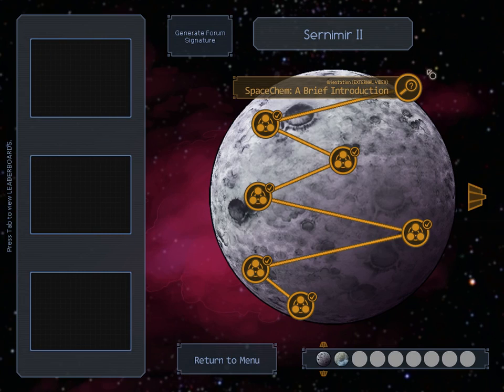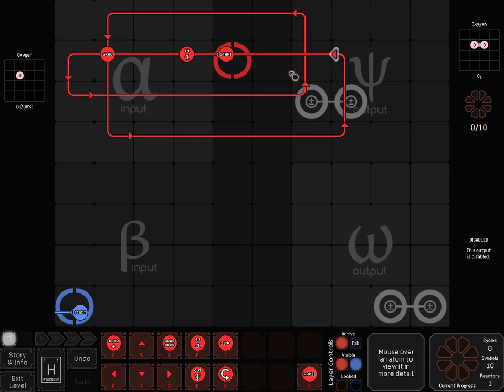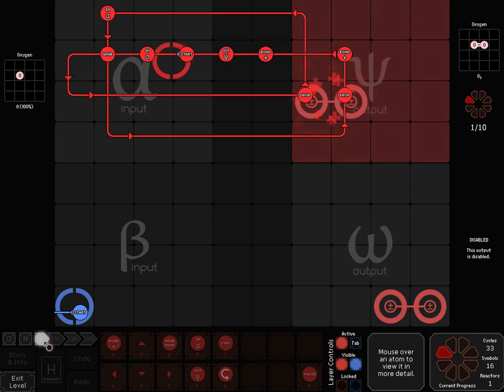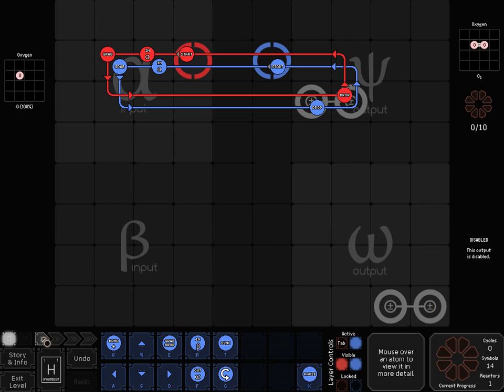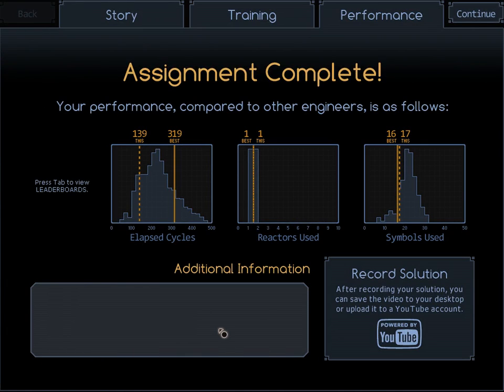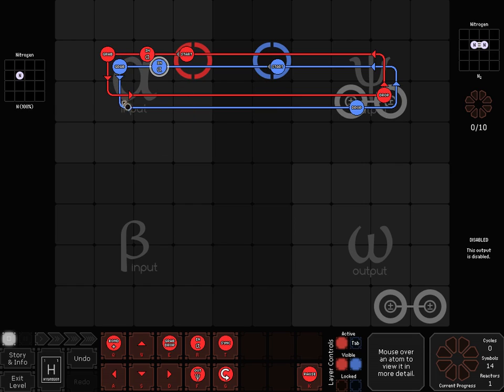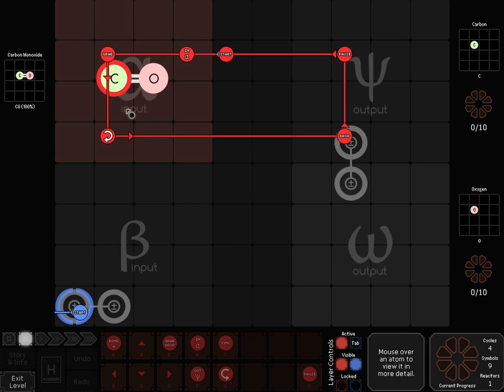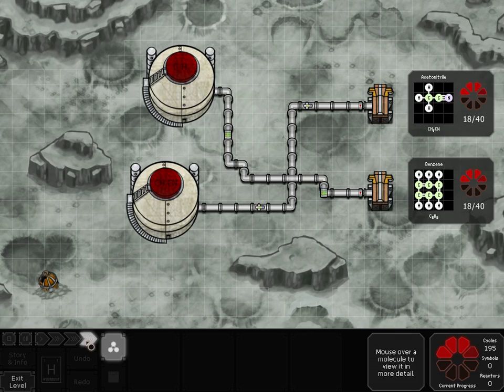How to SpaceChem : Tutorial 2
An easy going guide on how to play this excellent game.

Still covering very basic techniques.